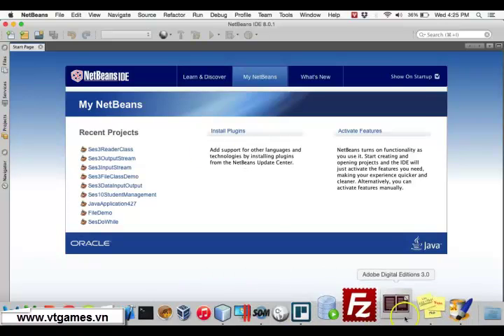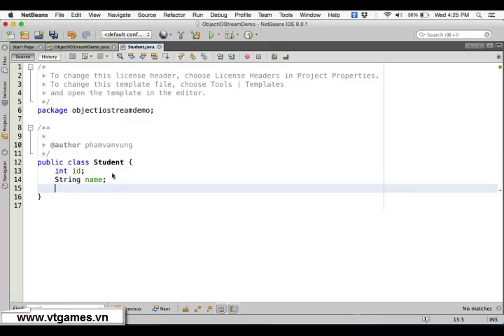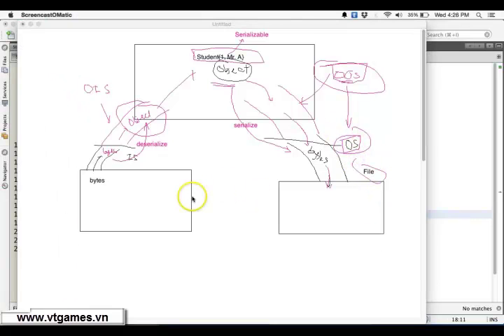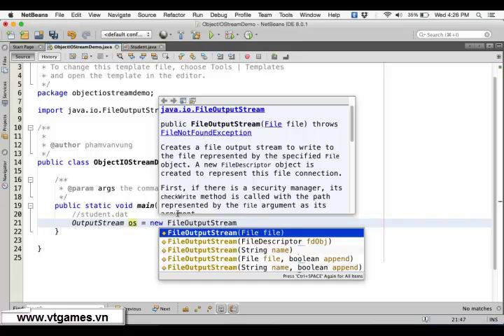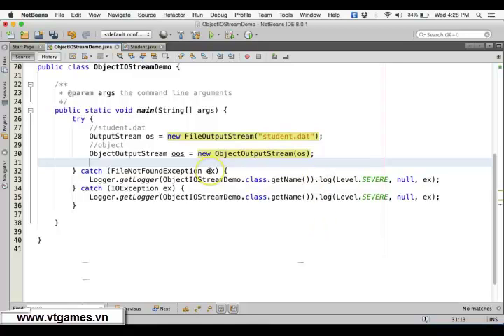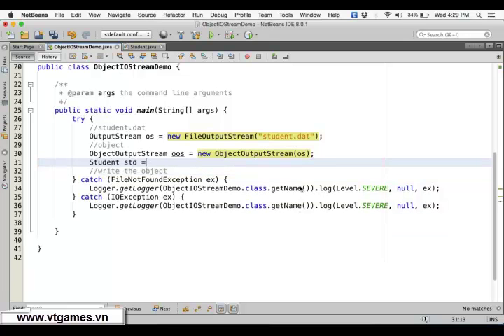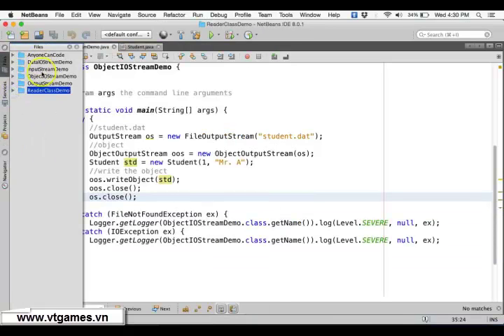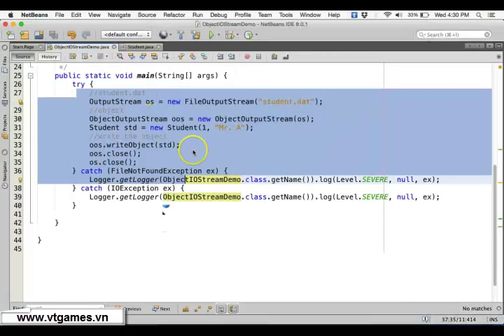Java Object Input Output Stream Demo